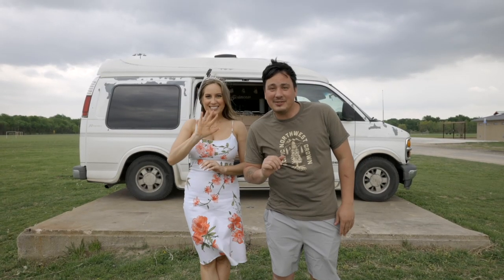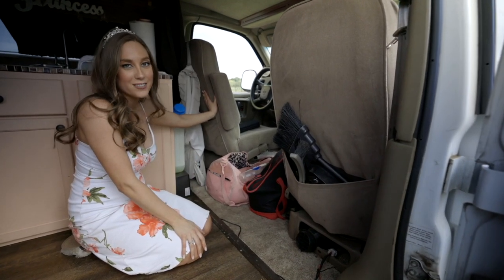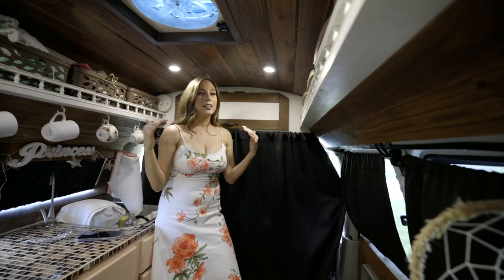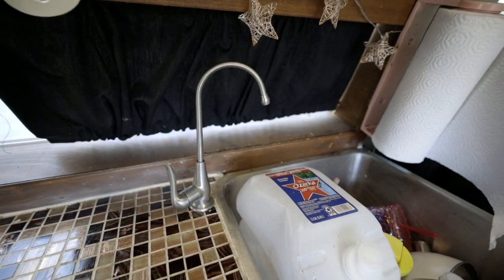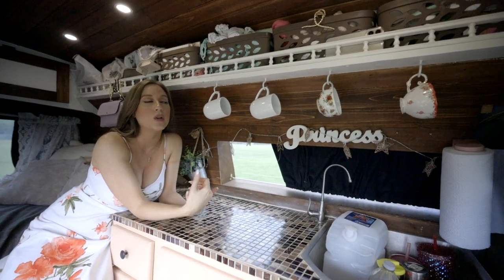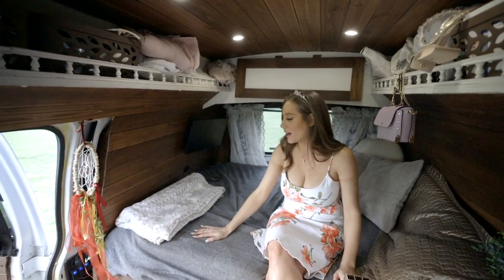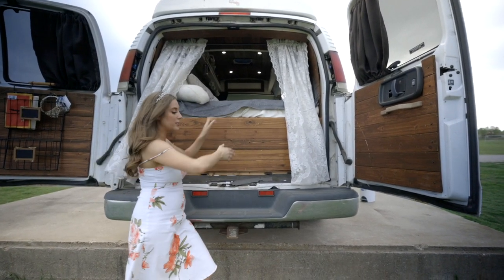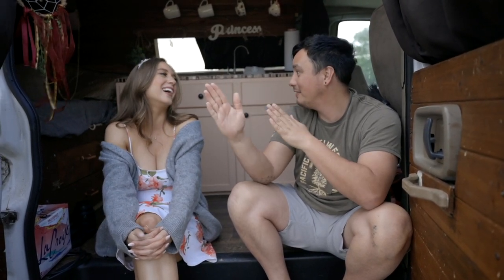Flight Attendant Builds Van To Save For A House - FULL TIME - Solo Female VAN TOUR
Meet Samantha everyone!

Super rad girl that built her van so she could save money towards her future home.

Been living in her van about two years now.

This Tour was filmed by my good buddy @BartBourg

950 Tyinn St # 26346 Eugene Or 97402